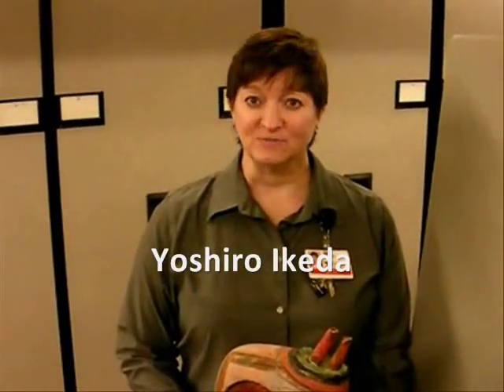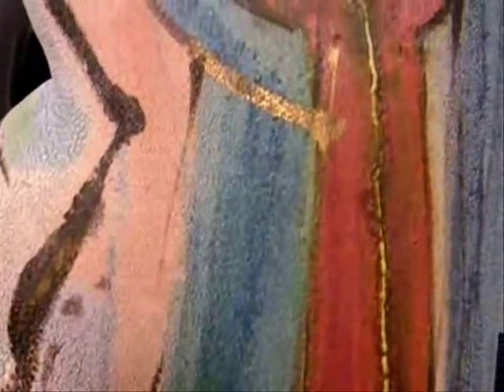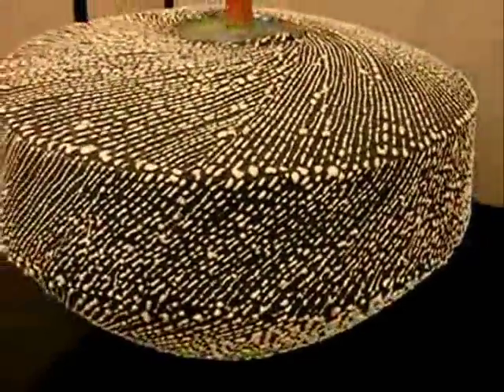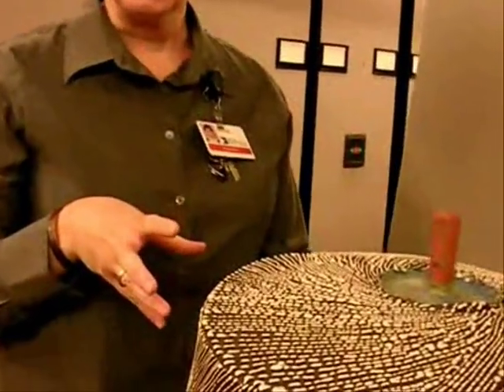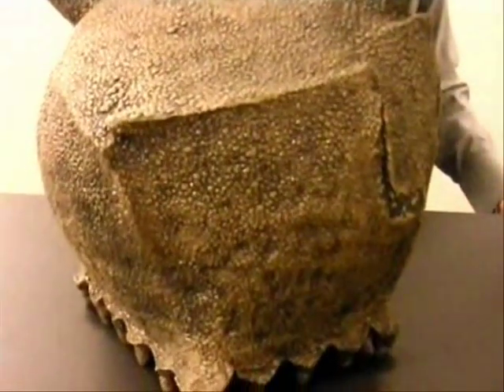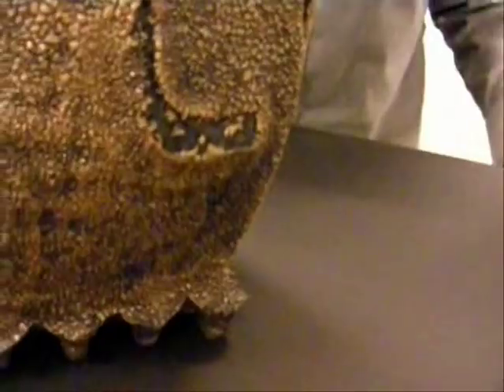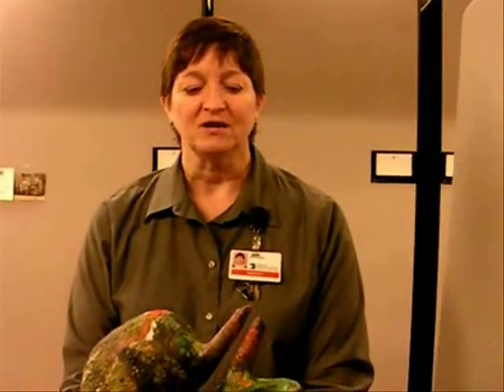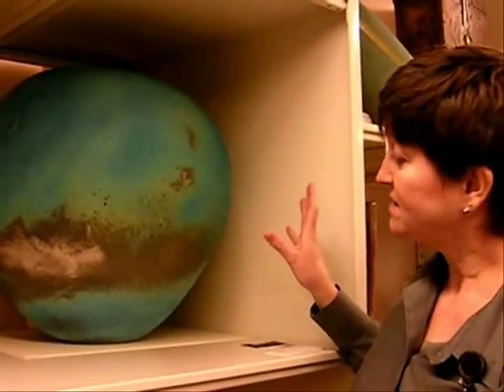52 for 150: What's So Special About Yoshiro Ikeda?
For week 31 of our Kansas sesquicentennial series we're looking west to Manhattan, home to renowned ceramist and Distinguished Professor of Ceramics at Kansas State University, Yoshiro Ikeda.

Ikeda is a Japanese immigrant whose family settled in Portland when he was teenager. He earned his bachelor's degree in painting from Portland State University. "Throughout my artistic career, I have drawn inspiration and ideas from my surroundings and experiences. My works have reflected the organic aspects of nature, the ever-changing weather, and the art of dancing. Form and surface are woven together, creating an endless line of movement," says Ikeda.